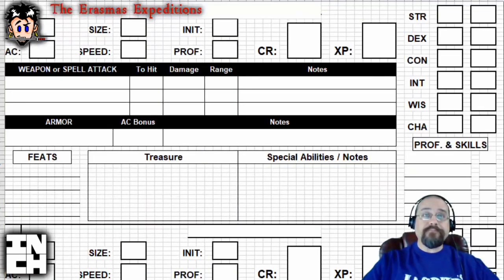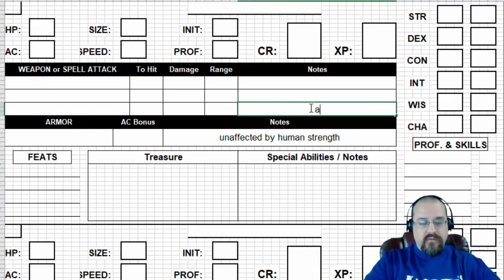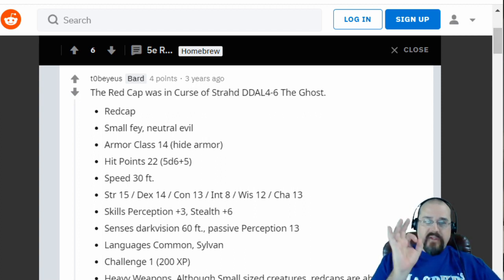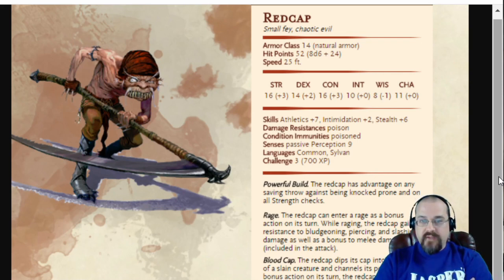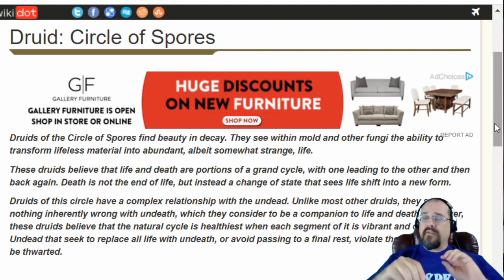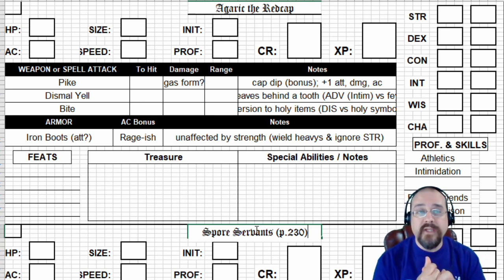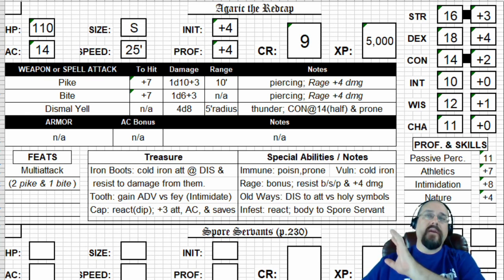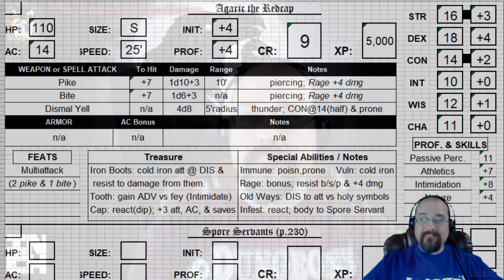Making a Monster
In this video, I discuss making a custom stat block for Dungeons & Dragons 5th Edition. I take you through my process for taking a creature from folklore (the nasty Redcap) and translating it into game mechanics, specifically for my Beneath the Banner's Shadow campaign!